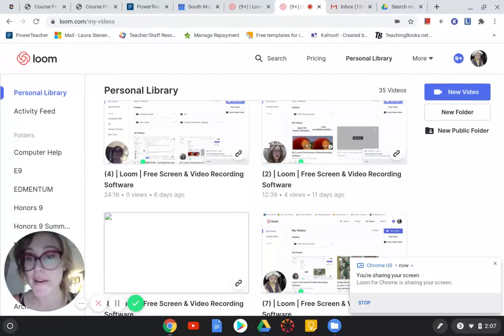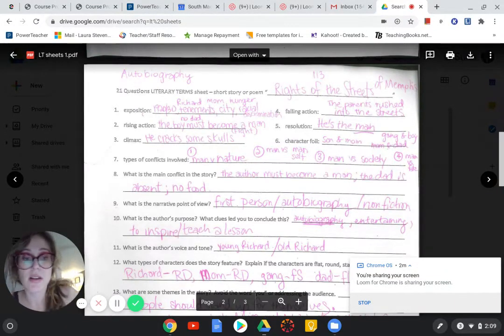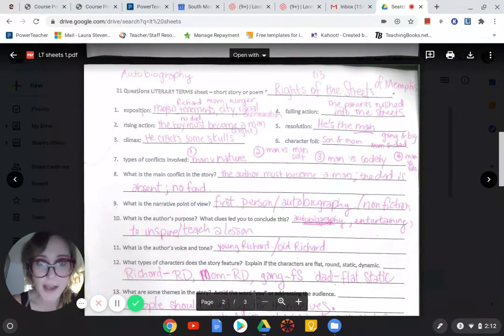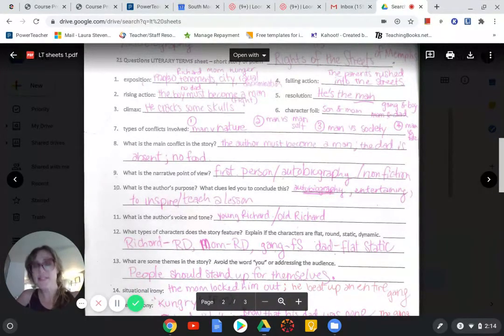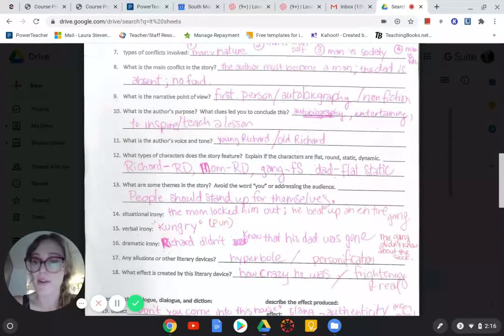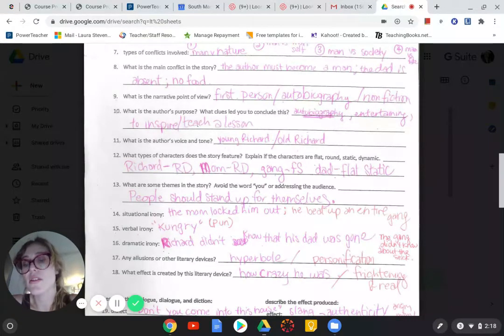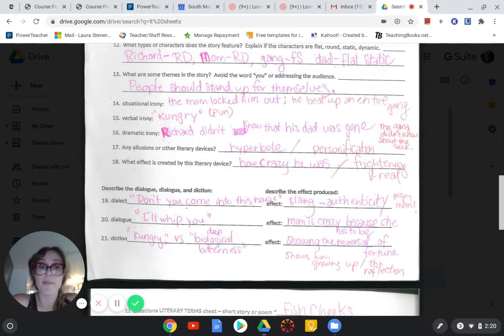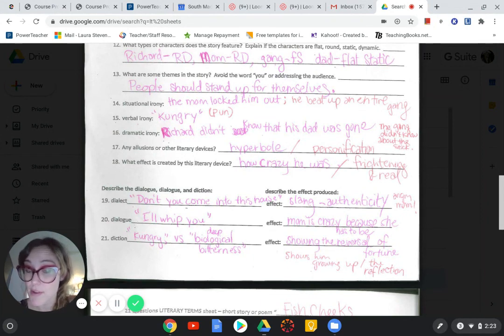The Rights to the Streets of Memphis on Canvas calendar LT sheet notes